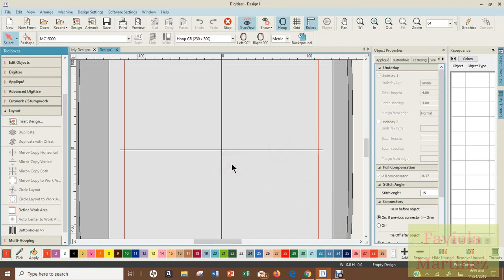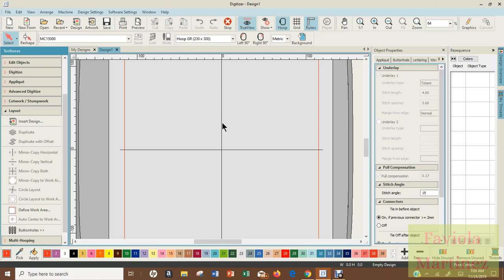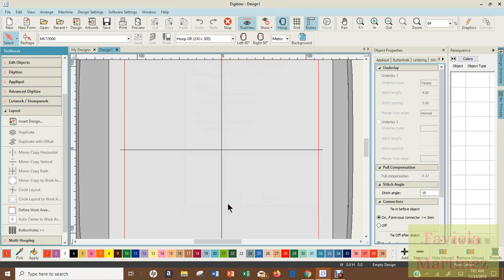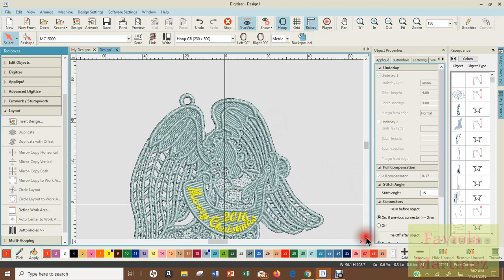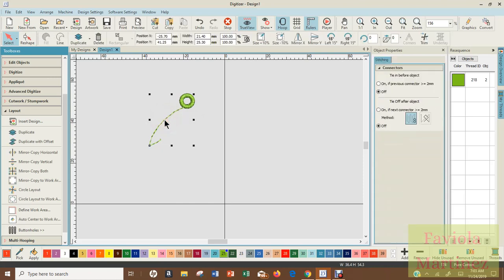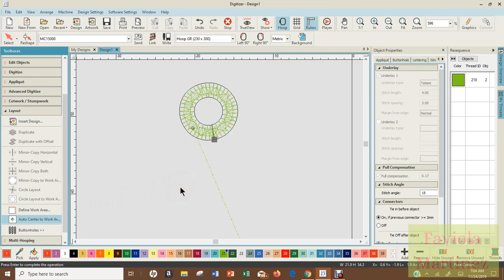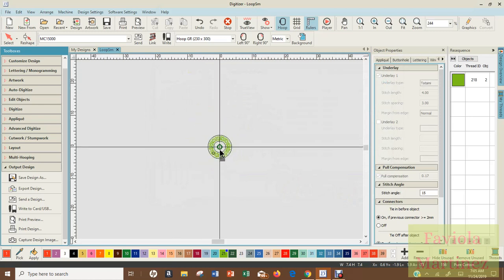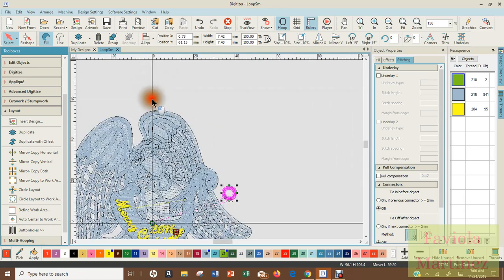MBXv5-Isolating a part of a Stitch File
Explanation of how to save a part of a Stitch File